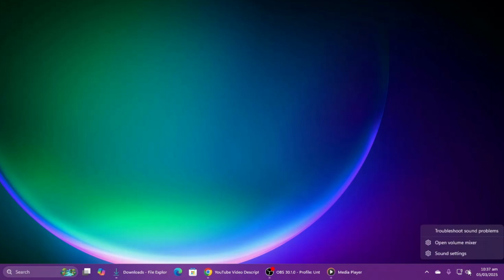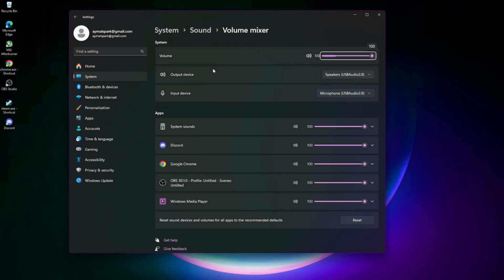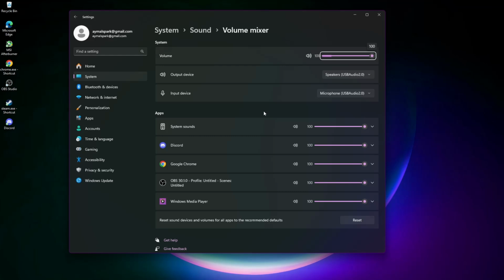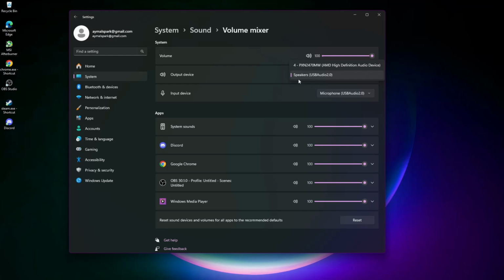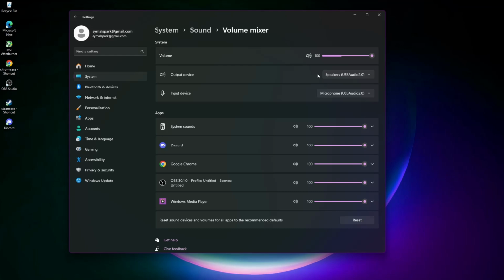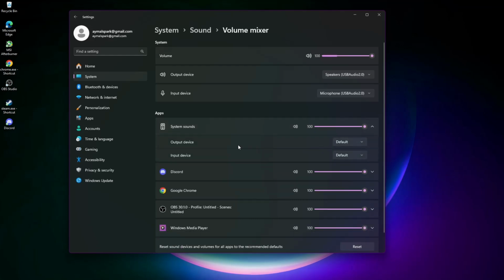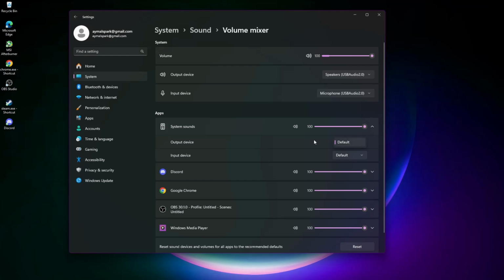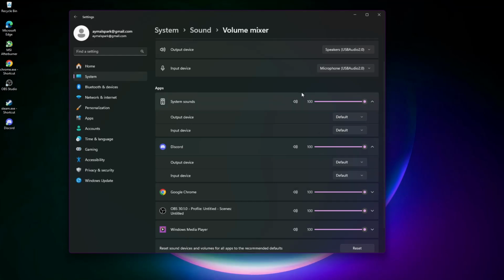How to Split Sound Between Speakers and Headphones in Windows 1110 Guide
Are you trying to play sound from two different devices on your Windows PC? Whether you want to listen to music through headphones while keeping system sounds on speakers or mix audio for streaming, this step-by-step tutorial will show you how to split sound between speakers and headphones in Windows 11 and Windows 10.

🔹 What You'll Learn in This Video:
✅ How to configure audio settings in Windows 11/10
✅ Use the built-in sound control panel to split audio between devices
✅ Set default playback devices for different applications
✅ Troubleshoot common sound configuration issues

📌 Timestamps
⏱ 00:00 - Introduction
⏱ 00:08 - Accessing Sound Settings
⏱ 00:25 - Configuring Playback Devices
⏱ 00:47 - Splitting Audio Between Speakers and Headphones

Understanding how to split sound between speakers and headphones can improve your multitasking experience, enhance gaming sessions, or help with audio production.
This method works without third-party software, using only built-in Windows settings.